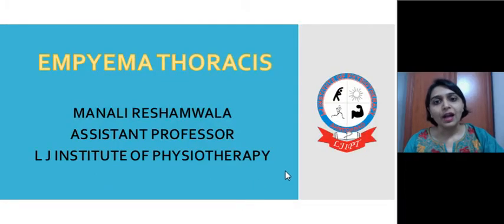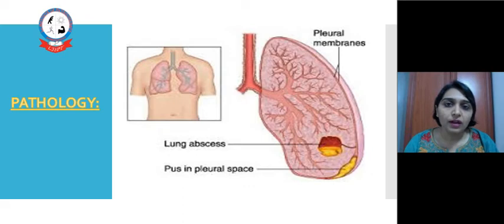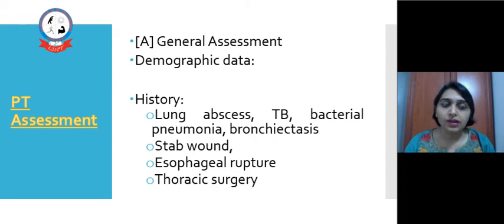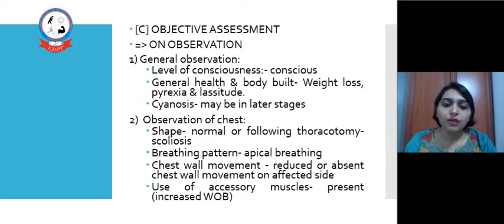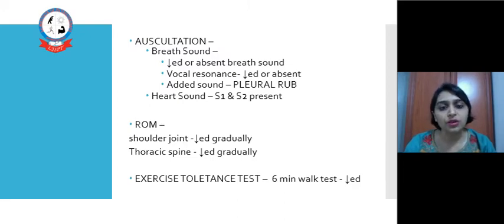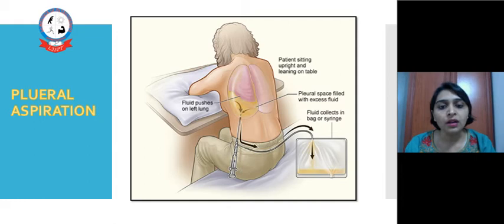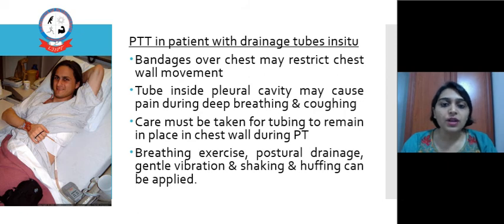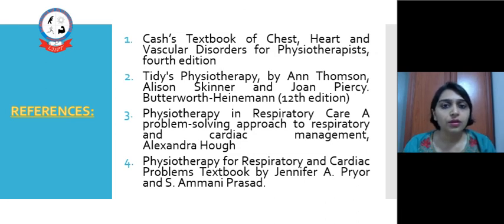Empyema thoracis by Dr. Manali Reshamwala(PT)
this video explains physiotherapy assessment & management of Empyema thoracis, for final year physiotherapy students